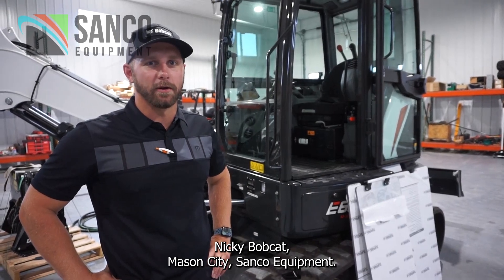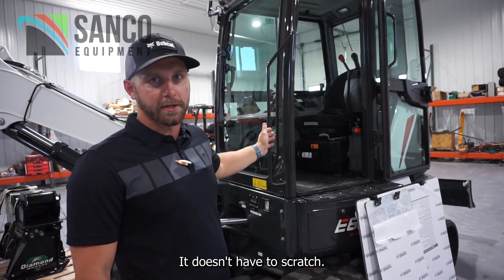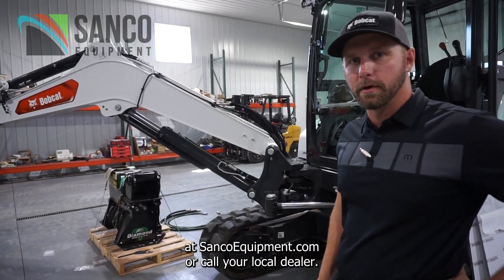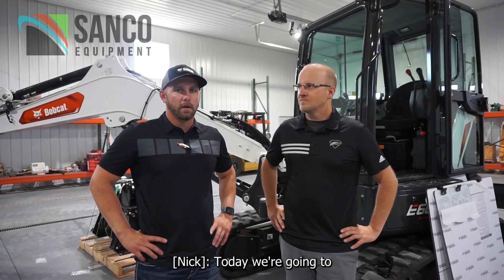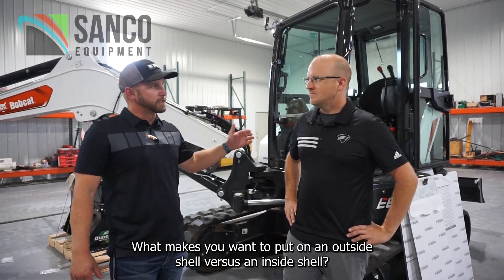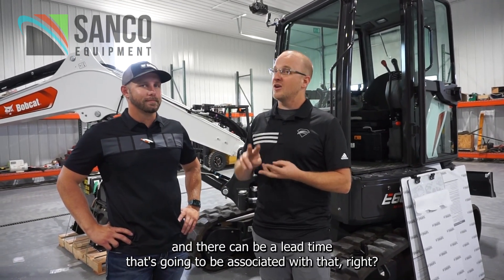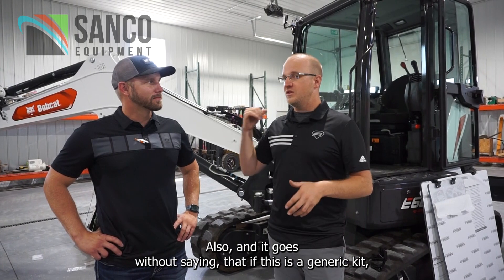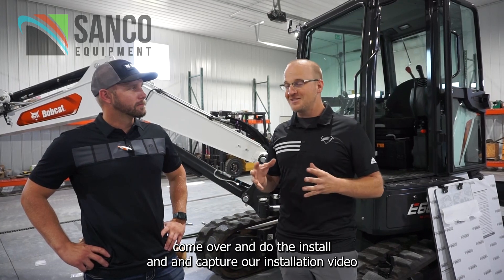Diamond Mowers Mulcher and Polycarbonate Glass - Sanco Equipment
Diamond Mowers was at our Mason City location installing their brand new Polycarbonate Glass product, as well as a 30-inch mulcher!